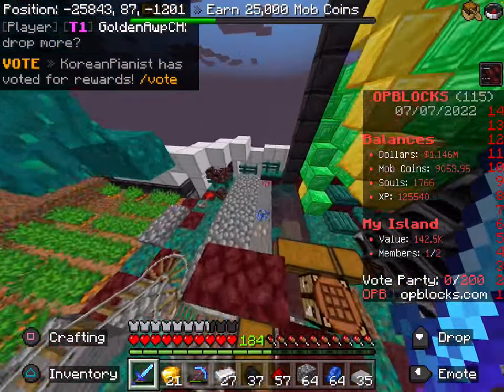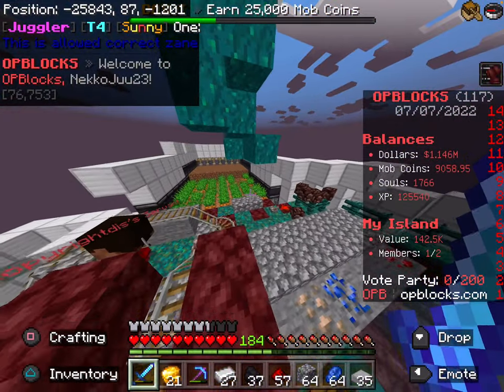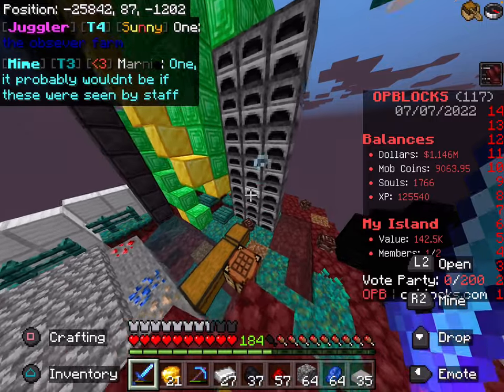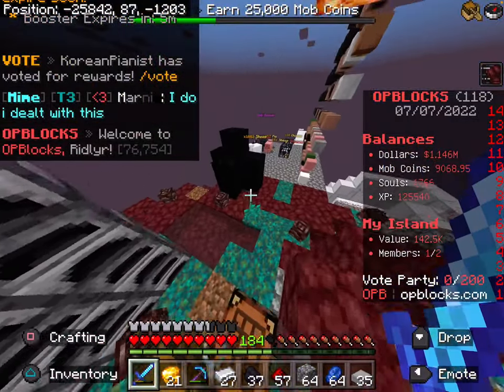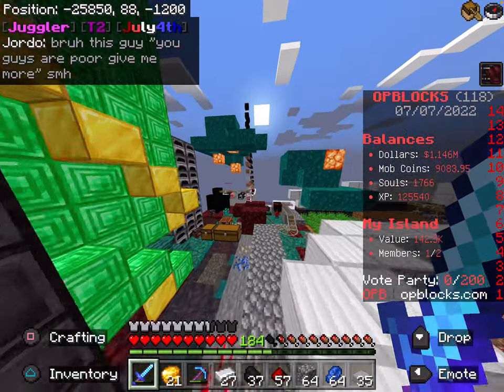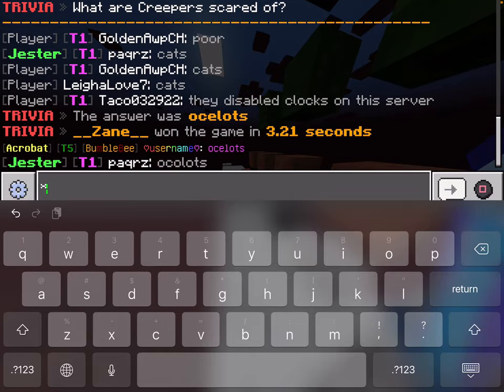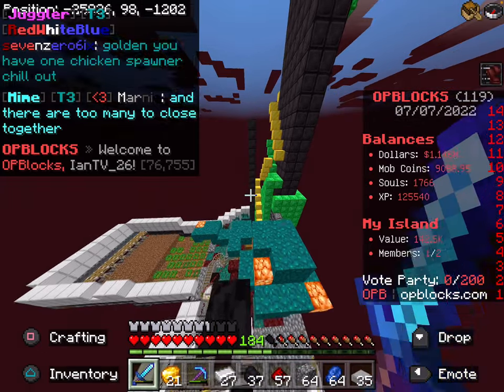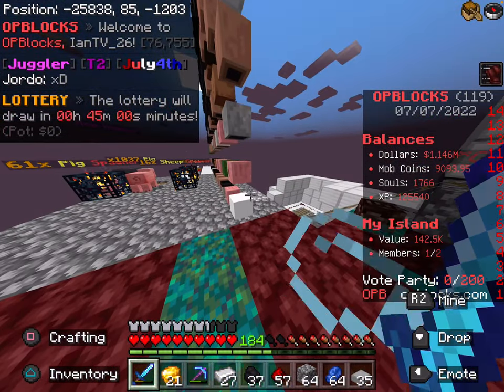How to get more island value quick and bedrock and java players voting system in op blocks skyblock